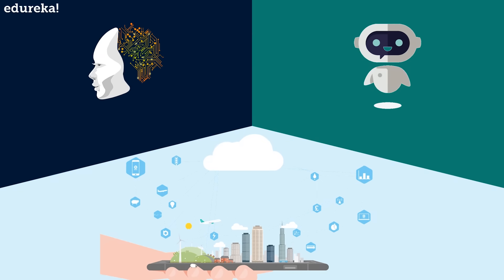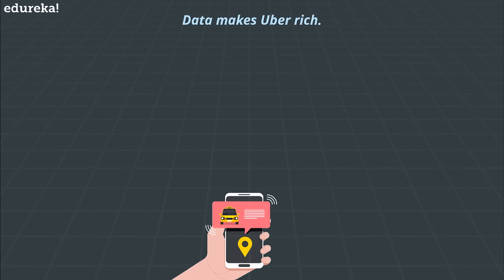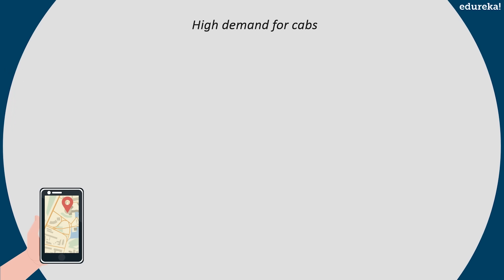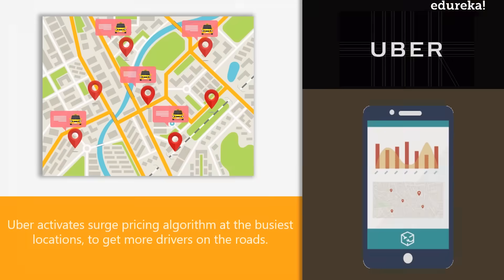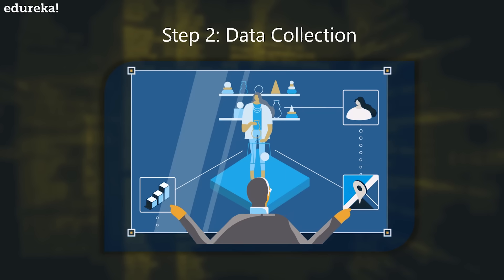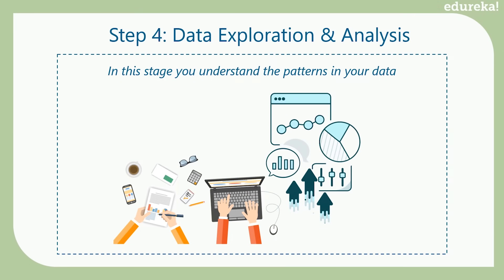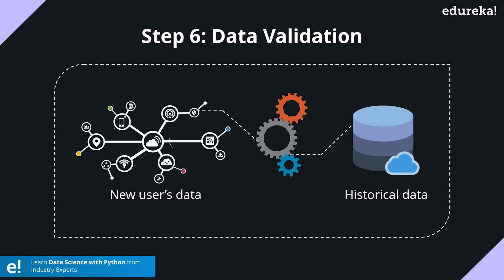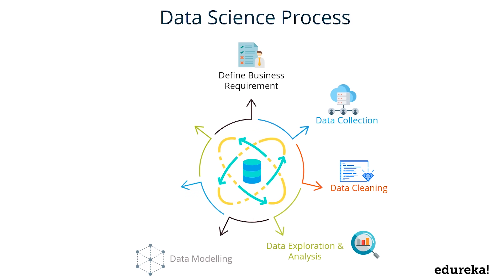Data Science in 8 Minutes | Data Science for Beginners | What is Data Science? | Edureka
This Edureka video on "What is Data Science" will introduce you to the concepts of Data Science and how it is used to solve real-world problems. You will learn Data Science with an example on UBER dataset. Data science is the process of using the data to find solutions / to predict outcomes of a problem statement. Below are the topics covered in this Data Science Tutorial:

0:57 What is Data Science?
1:11 How Data Science works? : Data Science at UBER
2:06 Data Science Process
    a. Business Requirements
    b. Data Collection
    c. Data Cleaning
    d. Data Exploration and Analysis
    e. Data Modelling
    f. Data Validation
    g. Deployment and Optimization
4:17 Data Science Applications
6:05 Who is a Data Scientist?
6:18 Data Scientist Job Trends
6:51 Data Scientist Skills

About the Master's Program

This program follows a set structure with 6 core courses and 8 electives spread across 26 weeks. It makes you an expert in key technologies related to Data Science. At the end of each core course, you will be working on a real-time project to gain hands on expertise. By the end of the program you will be ready for seasoned Data Science job roles.